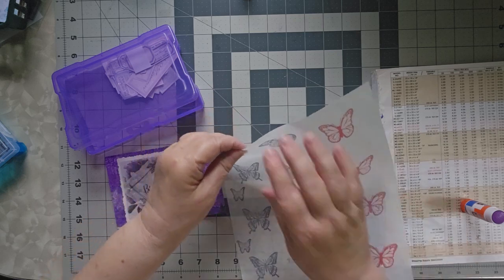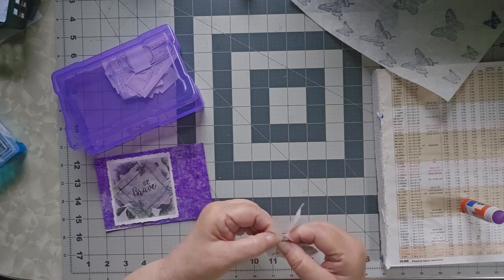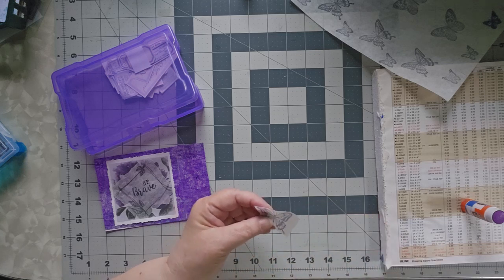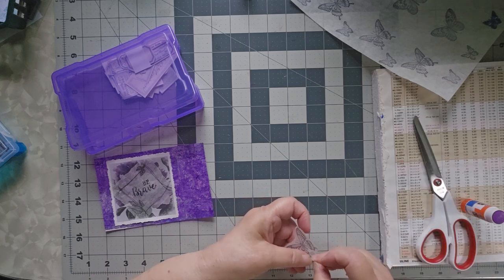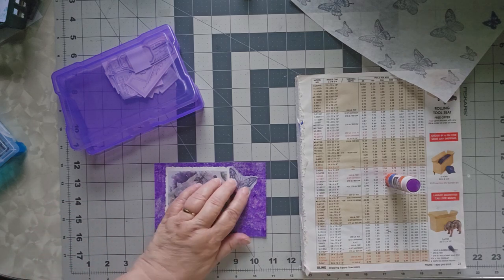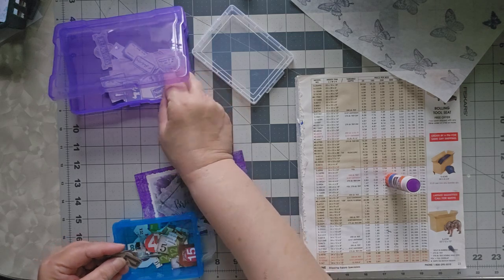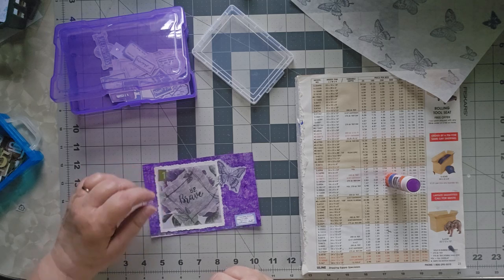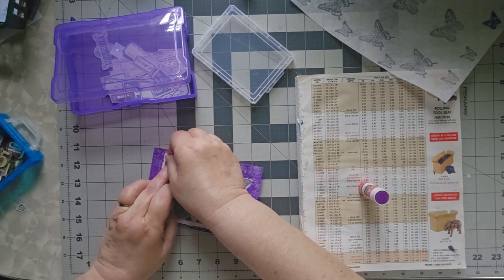Let's get started!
My first postcard has launched. :) Come join the fun!